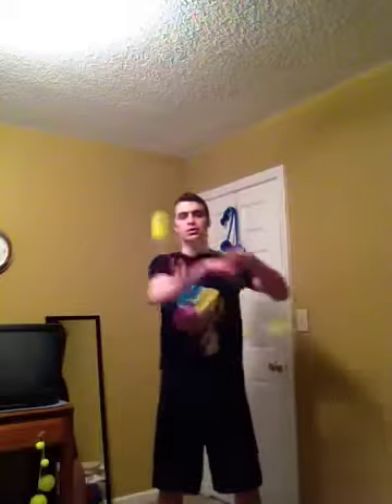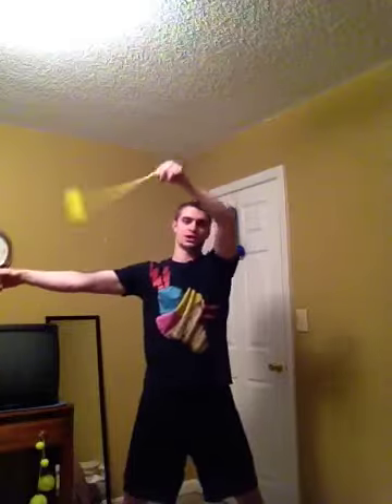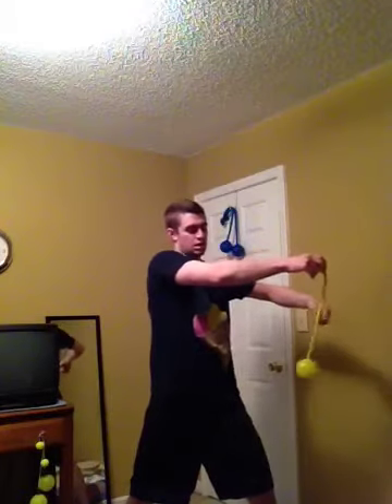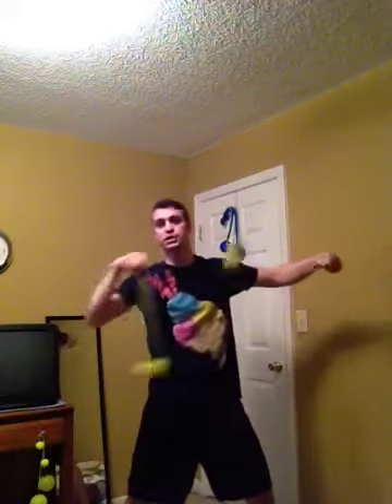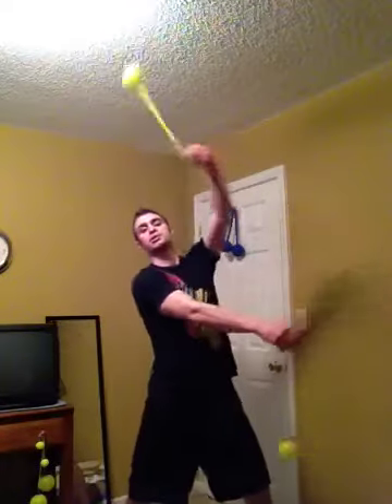Triquetra vs pendulum v2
Triquetra